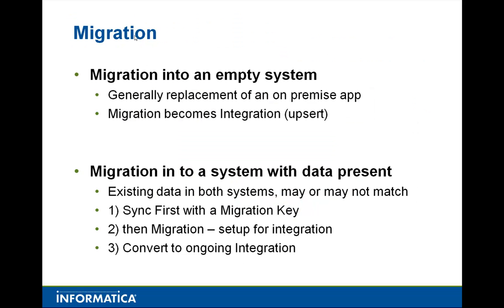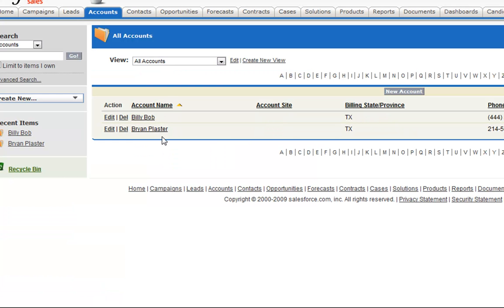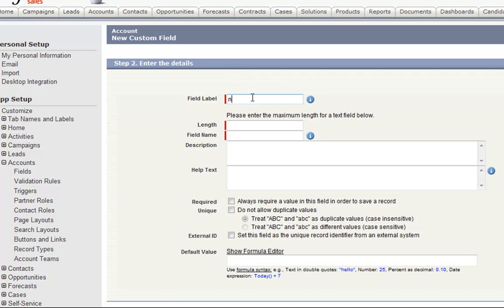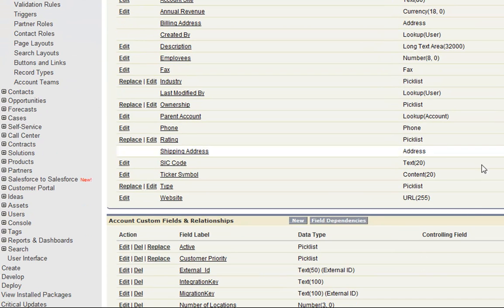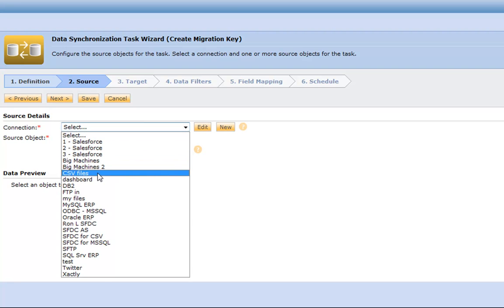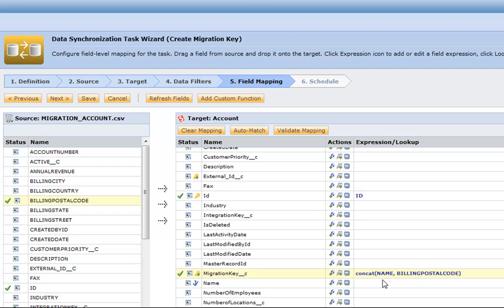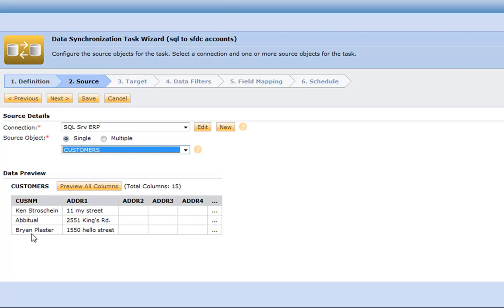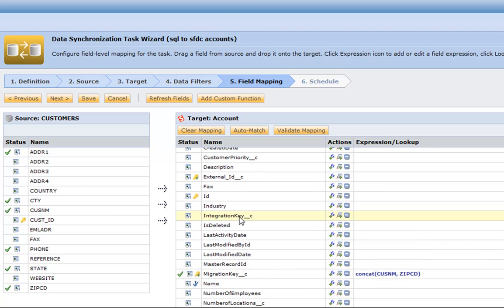Data Migration (part 1) Lightening Fast with Informatica Cloud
Lightening Fast Migration (part 1) with Informatica Cloud.

Data Migration with 2 systems when both systems already have data